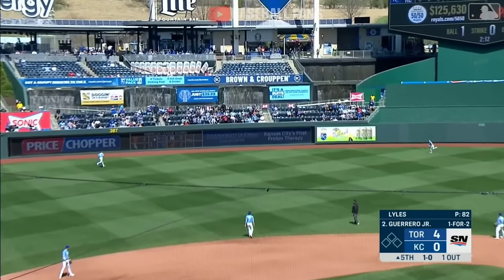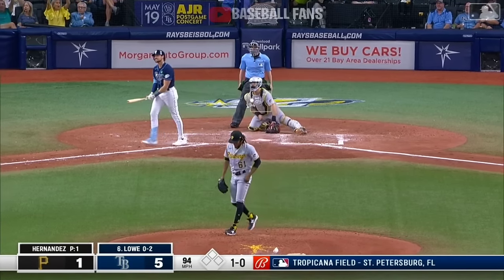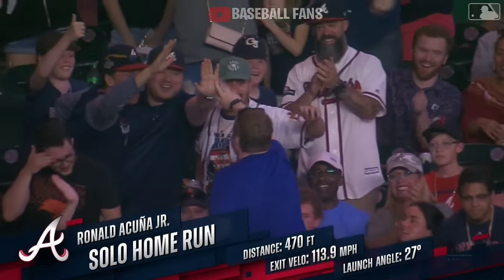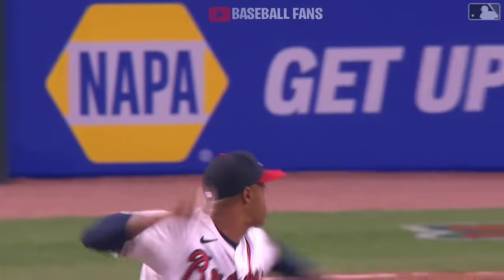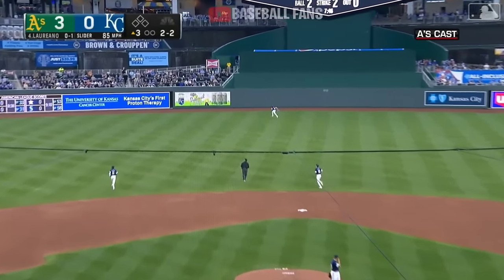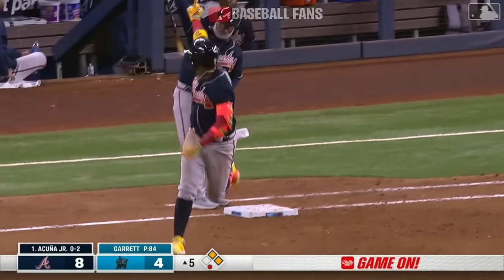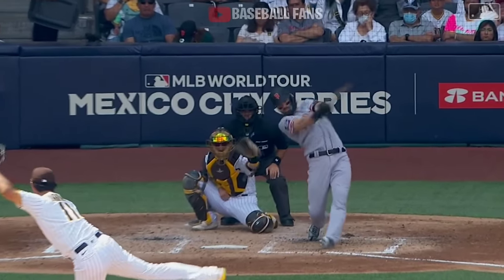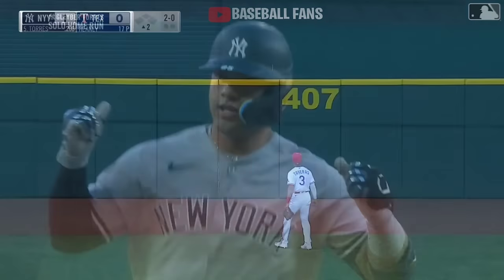MLB | Monstrous Longer Home Runs 2023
Baseball Fans